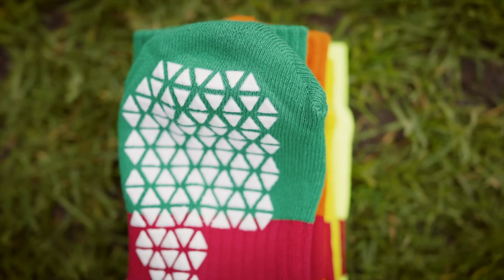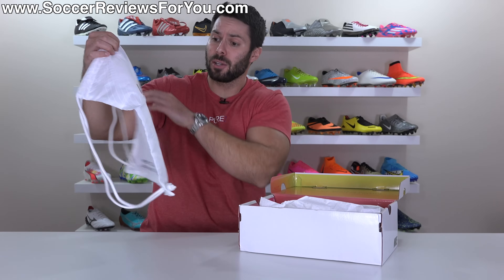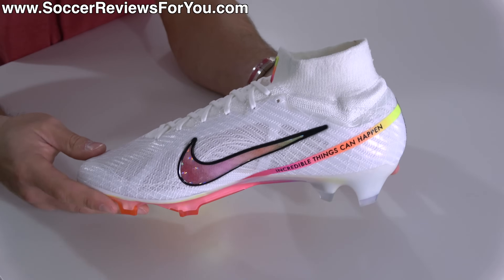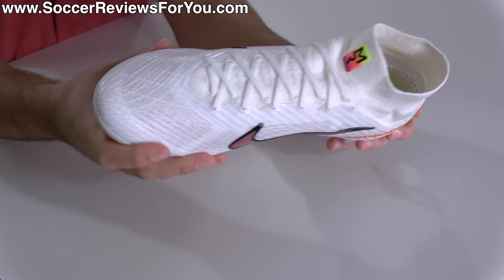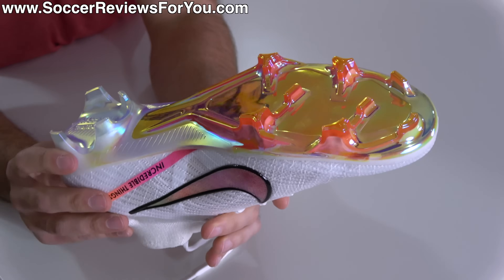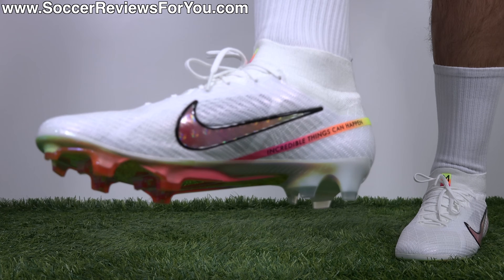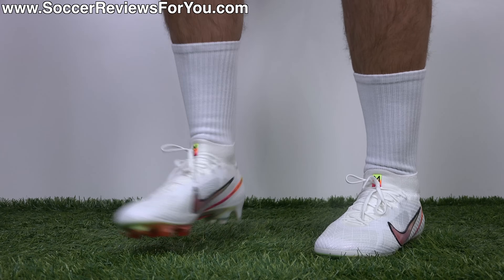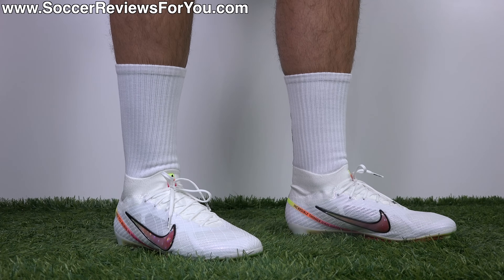Rashford's NEW football boots are STUNNING!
Get a Pair of Nike Mercurial Superfly 9 Elite with Coupons

While they're technically not his first signature boots, they are the first ones to get a public release! In today's video we take a closer look at Marcus Rashford's new signature Nike Zoom Mercurial Superfly 9 Elites, in my opinion one of the best looking signature colorways of the year! We go over all of the details, including how they fit and feel on feet, helping you decide whether or not these should be your next pair of football boots. How do you rate Rashford's new boots?